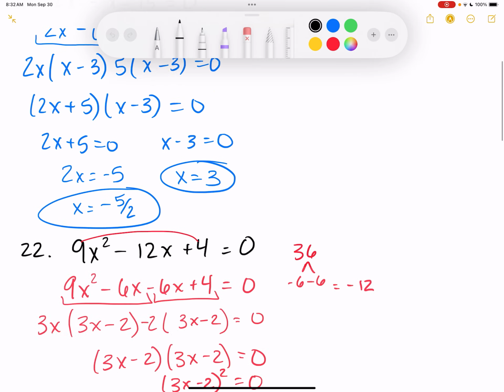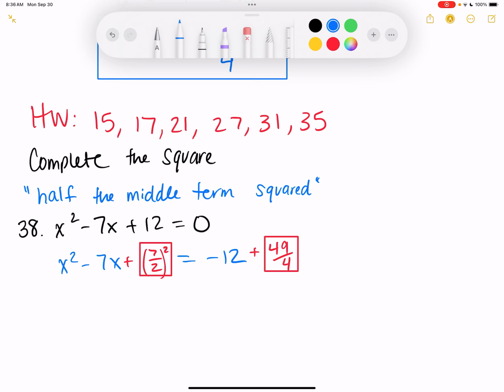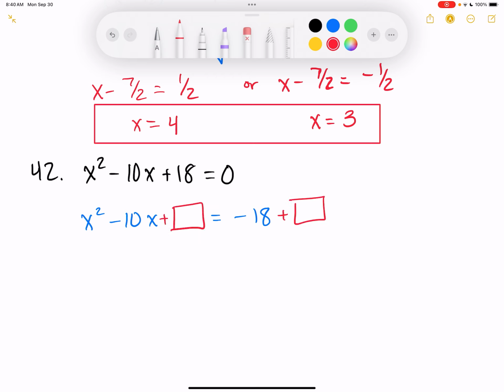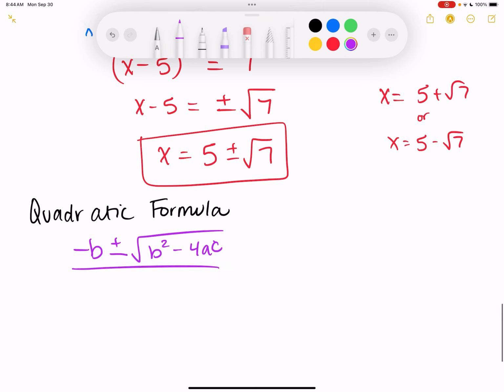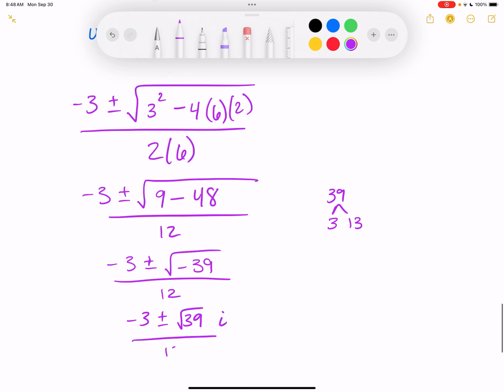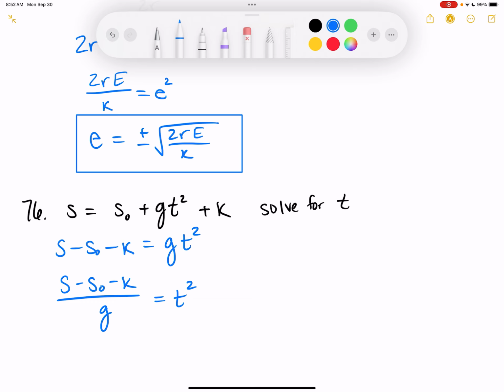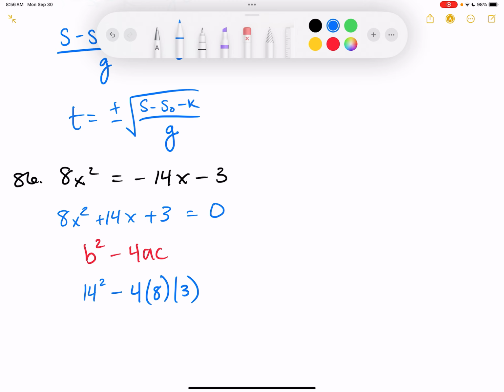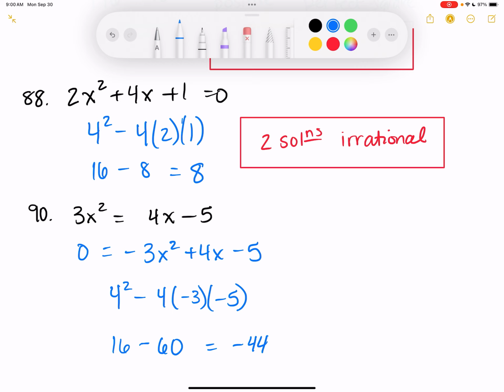College Algebra 1.4 Quadratic Equations part 2